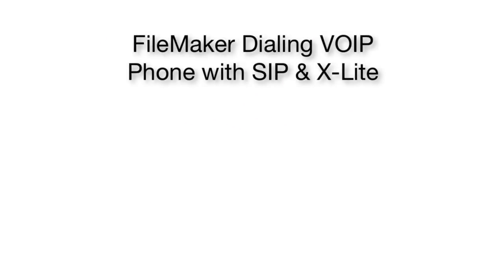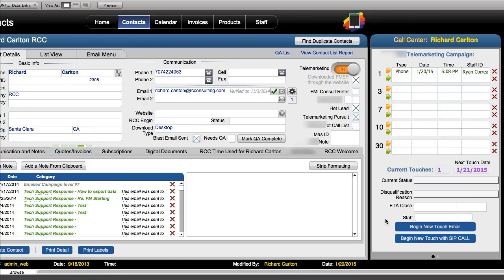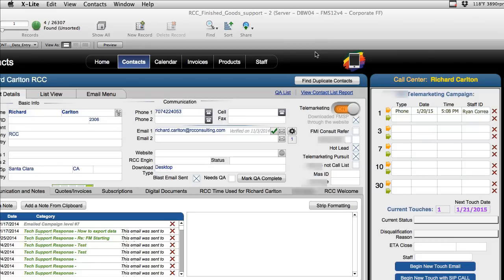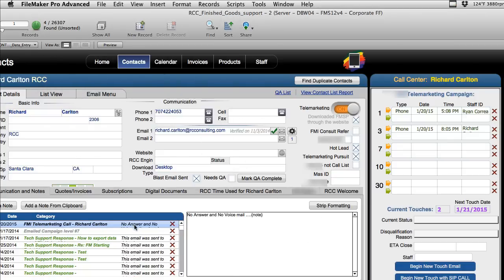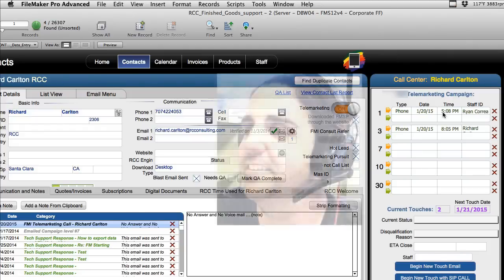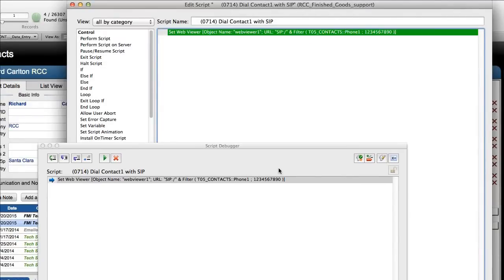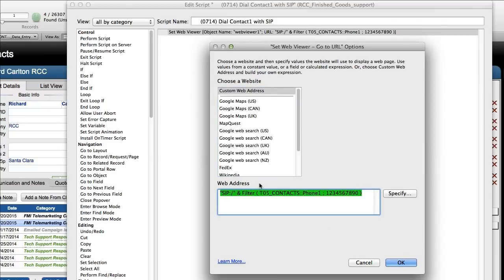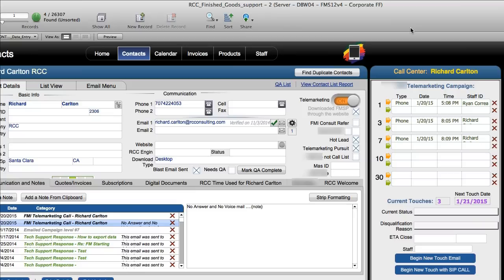FileMaker Dialing VOIP Phone with SIP & X Lite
Integrating your database with VOIP (voice over IP) is easier than you think.  This gives you cool options for managing an inside sales team.